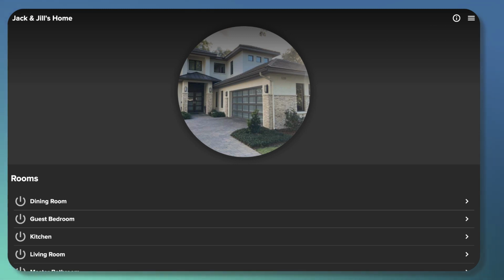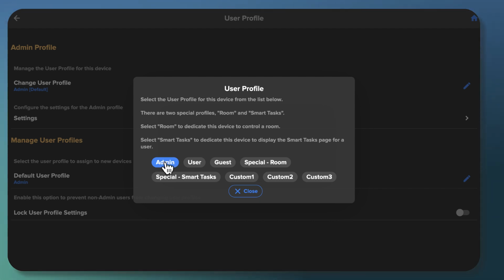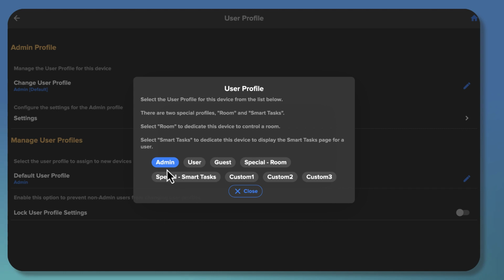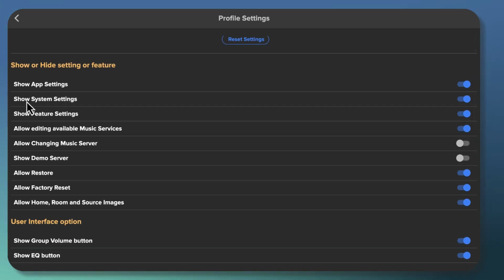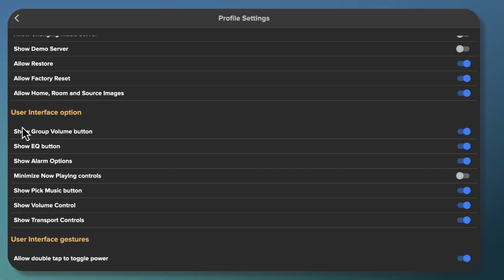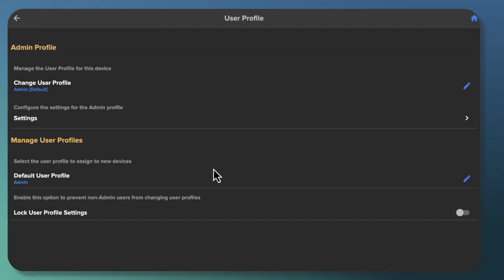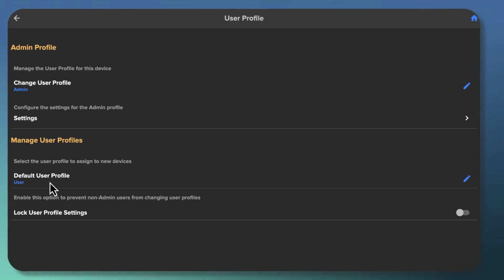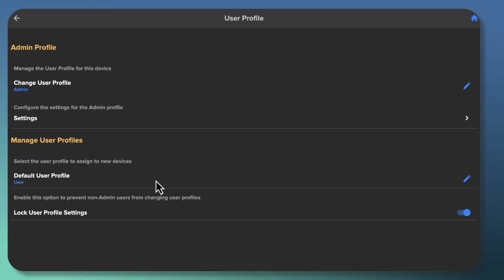CasaTunes Installation - Part V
Learn how to use User Profiles to customize the CasaTunesX user experience and to control the changes users can make to their CasaTunes system